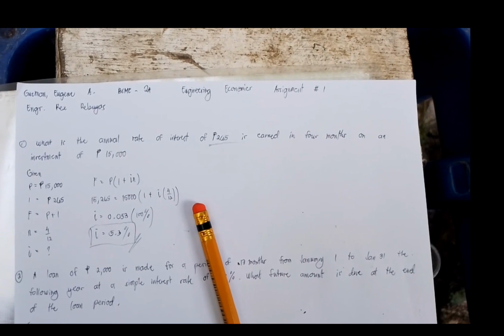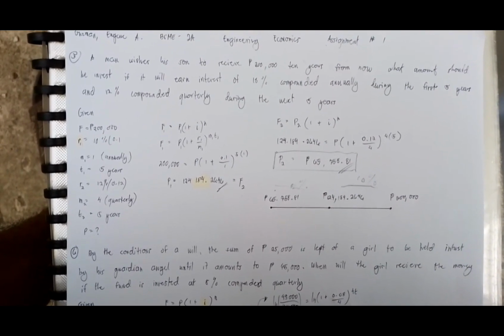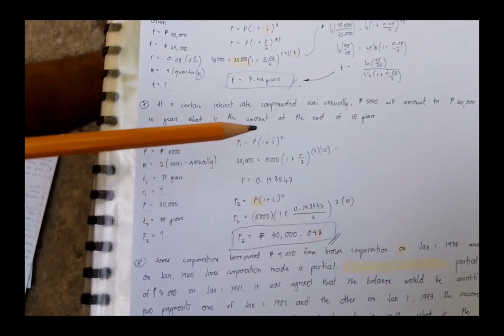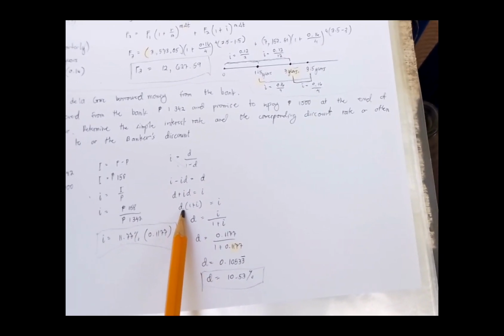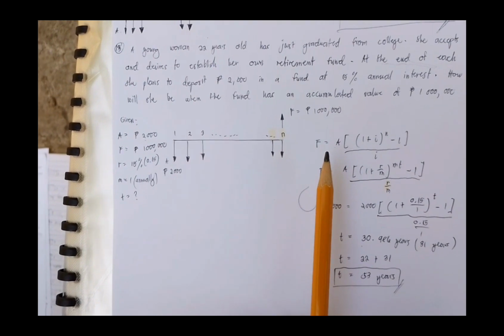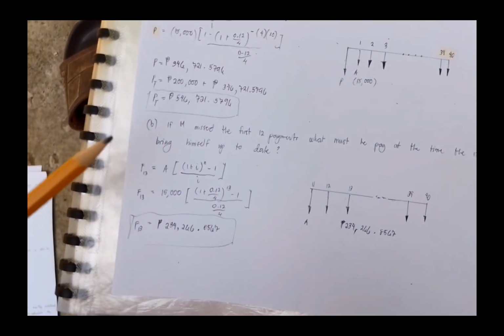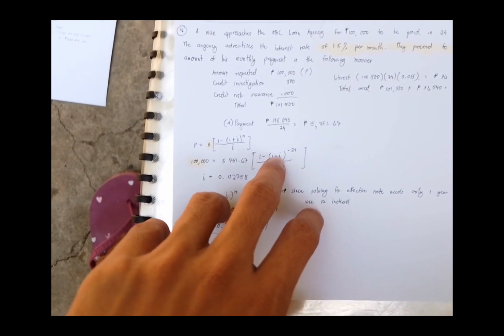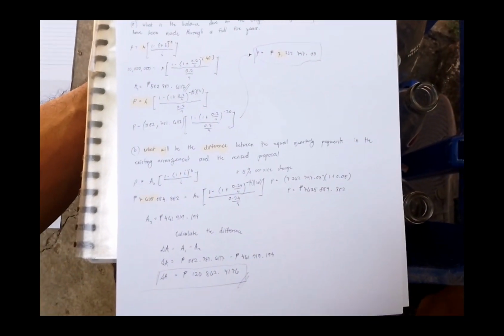Guzman Eugene A. BSME-2A Engineering Economics Discussion of Assignment 1